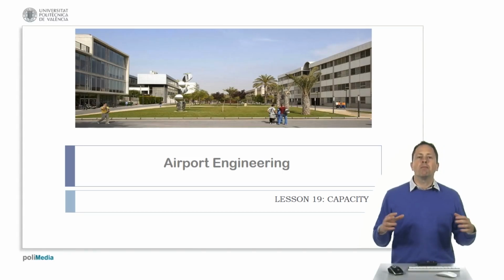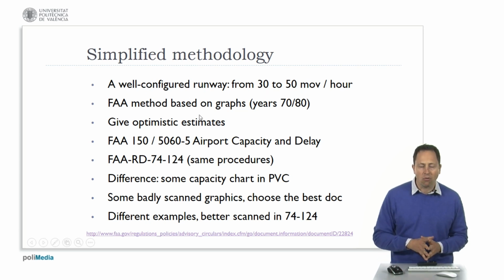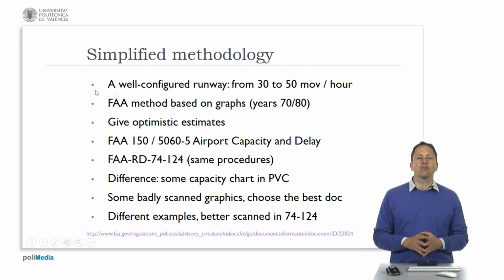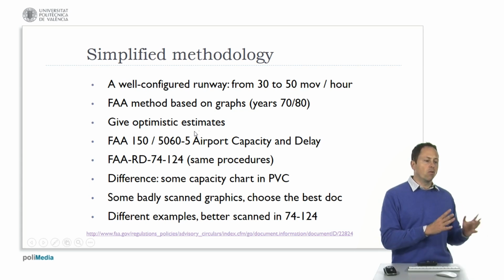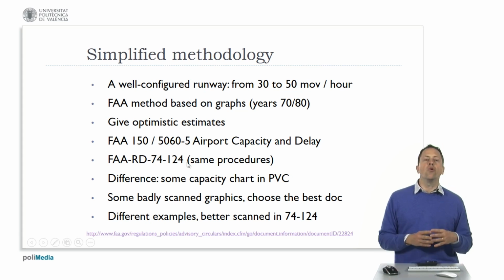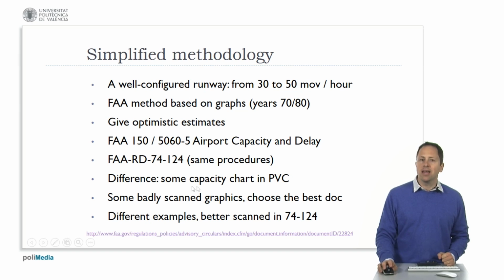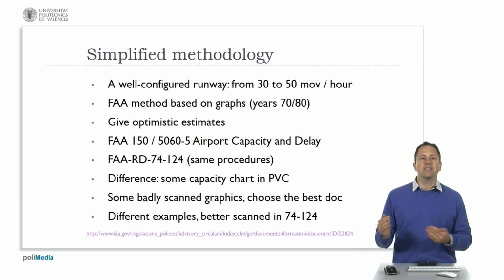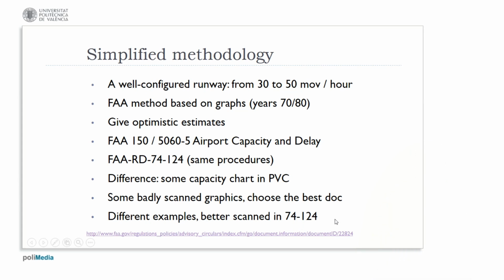Airport capacity 7. FAA simplified method to calculate capacity.| UPV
Título: Airport capacity 7. FAA simplified method to calculate capacity.

Descripción automática: In this video a simplified airport capacity calculation methodology based on the FAA graph method is described. The empirical method uses data from US airports in the 1970s and 1980s to estimate maximum capacity, which can be adjusted to get declared capacity.

The method relies on graphs and tables provided in two FAA documents: 150/5060-5 and RD-74-124. Although both documents have similar procedures, some graphs and examples are better scanned in one document than the other.

The methodology calculates airport capacity and delay for different flight conditions, including visual, instrumental, and marginal visual conditions. The video provides an overview of this calculation method and its underlying principles.